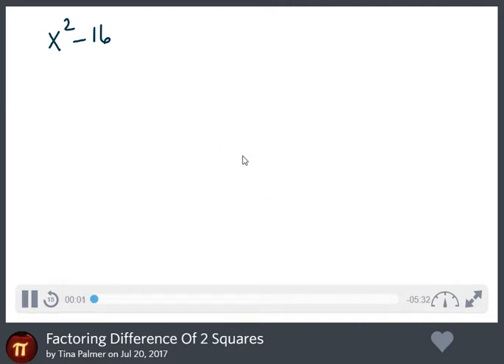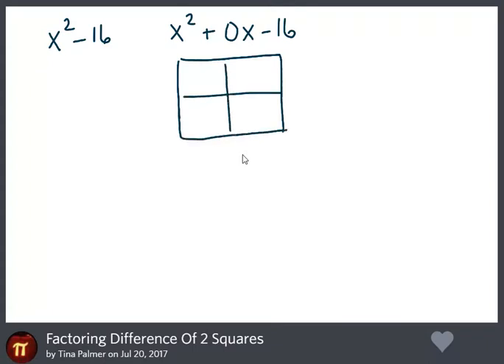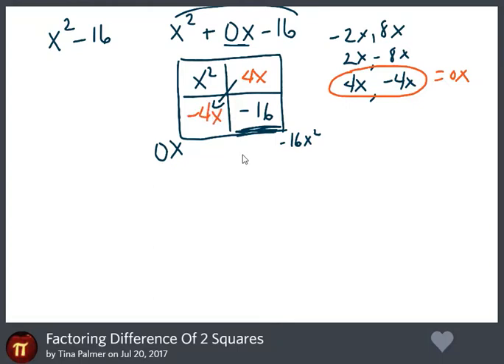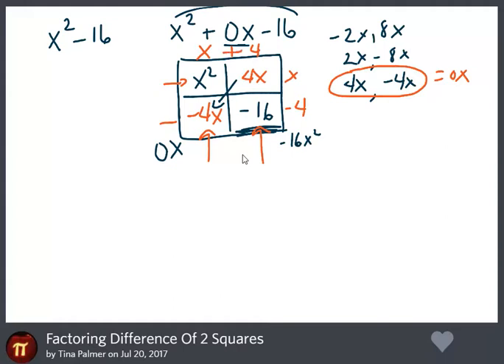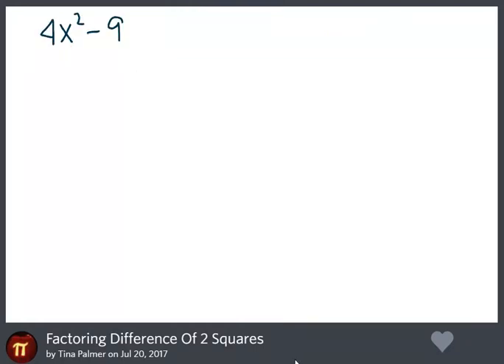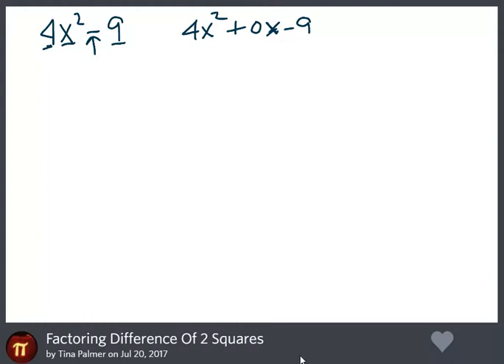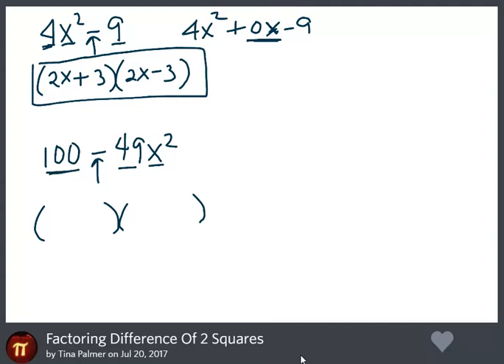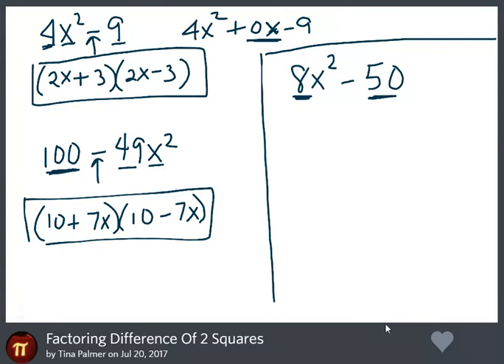Factoring the difference of two squares TP